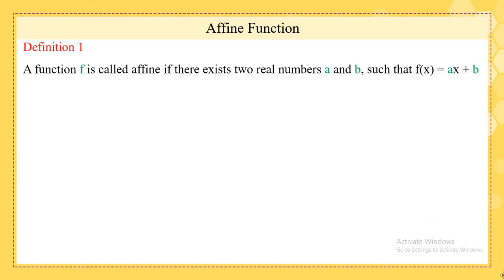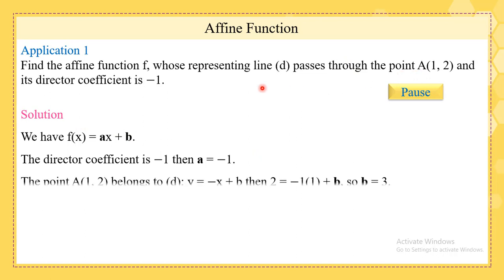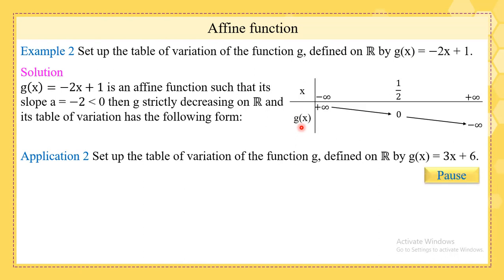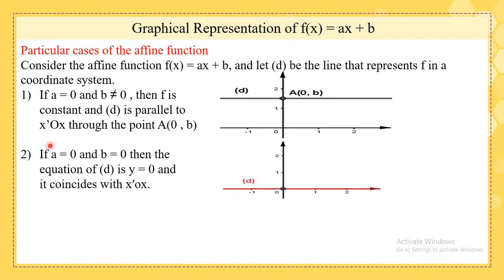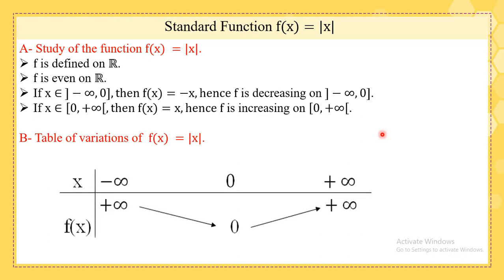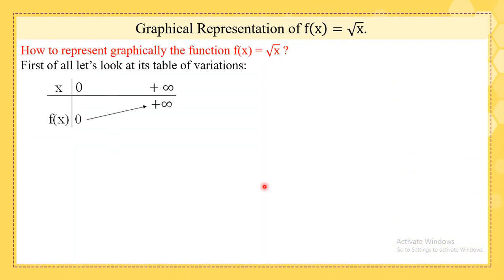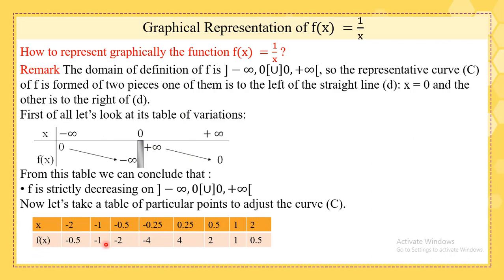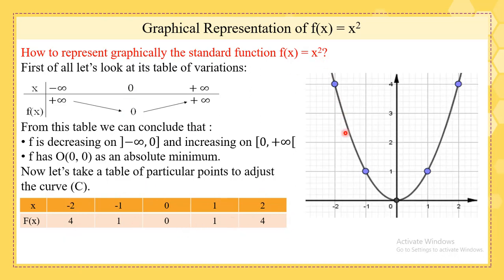Gr10 En Math Ch12 Standard Functions Part3 20 21